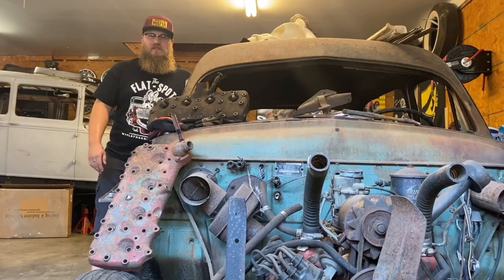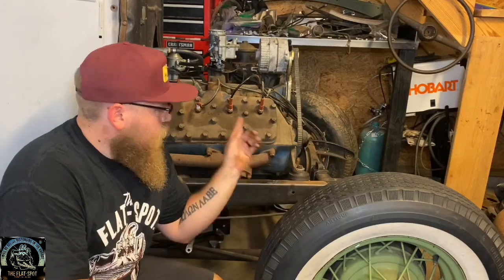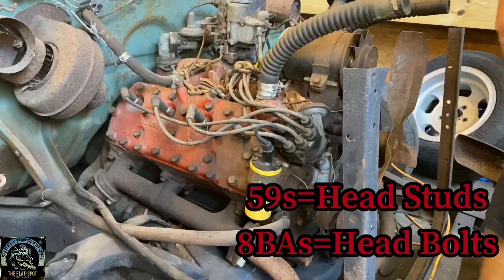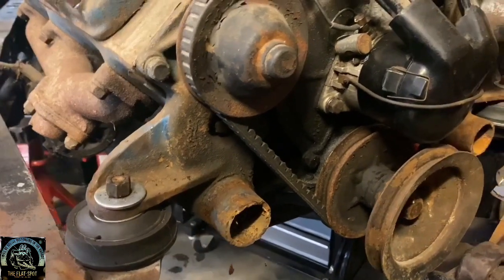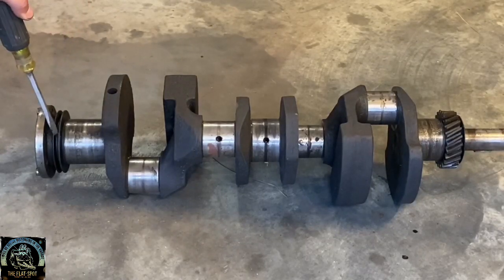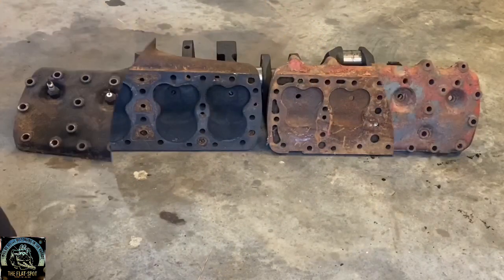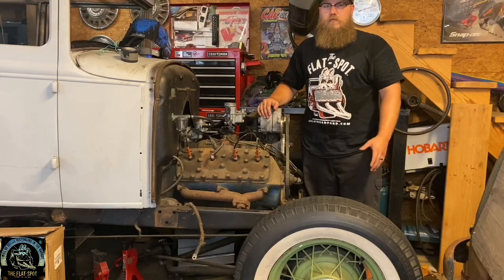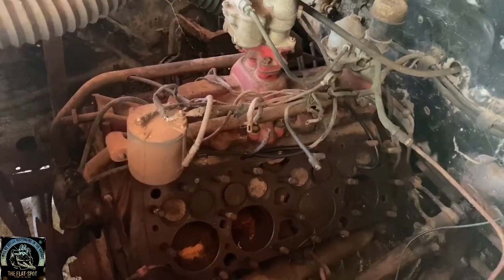Difference Between 8BA and 59 Ford Flatheads!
I discuss the differences in 8ba and 59 Series Ford Flathead Motors!